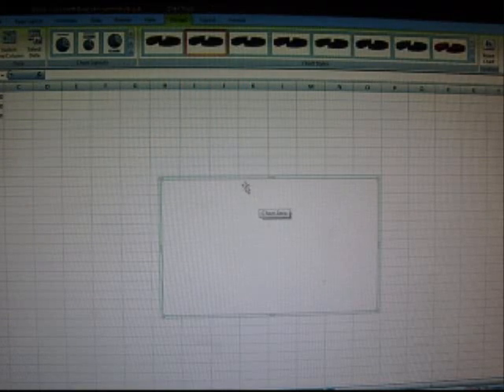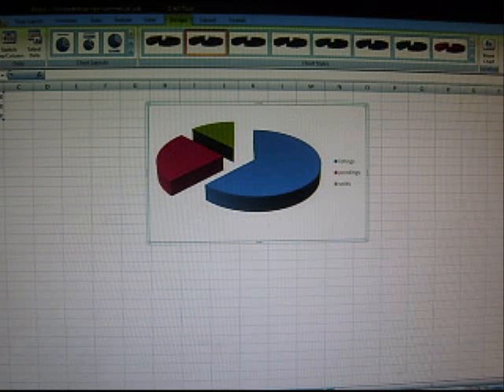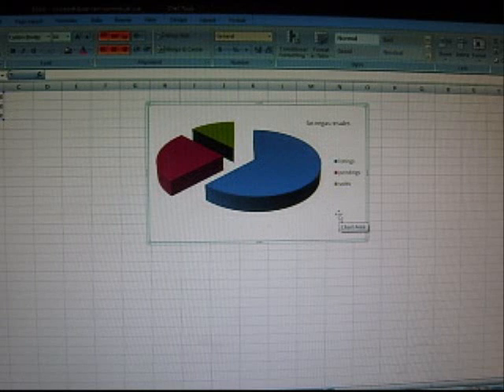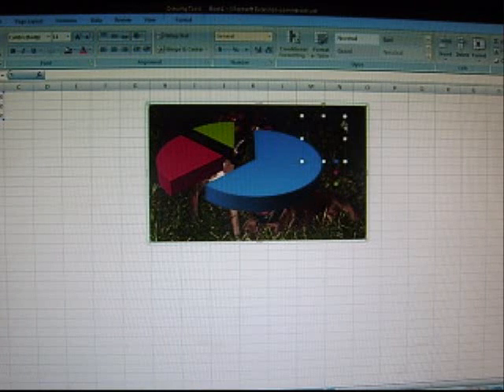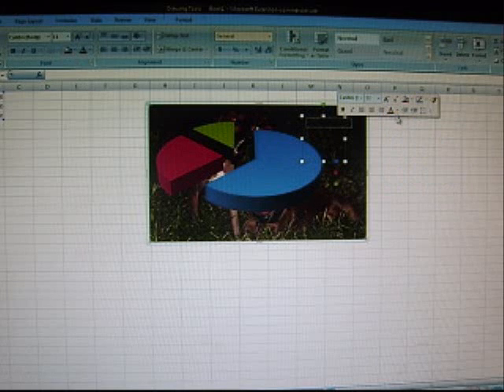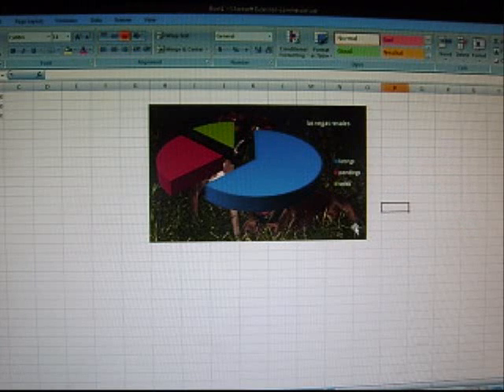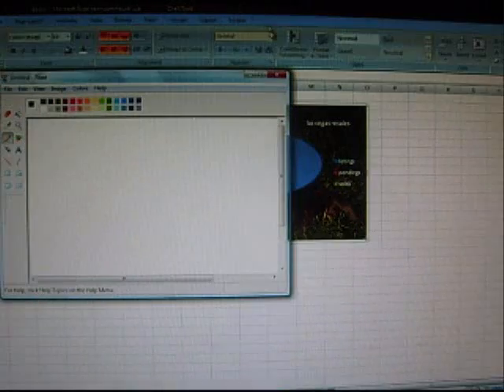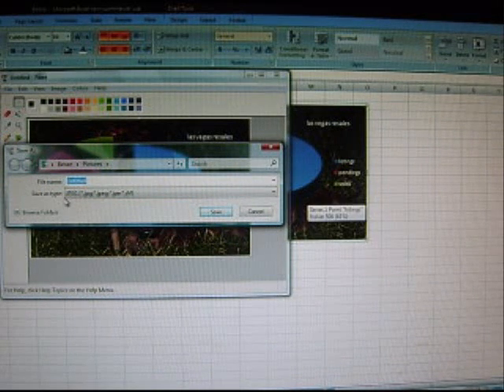Make Your Boring Statistics Fun & Appealing to the Consumer!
I am a statistics gal and I am a graph gal.  I have had many inquiries on how I make my boring statistics turn into eye popping and appealing  charts and decided to share the easy secret to the world.  Please keep in mind that I use the most recent version of microsoft office so if your version is older the clicks may vary!